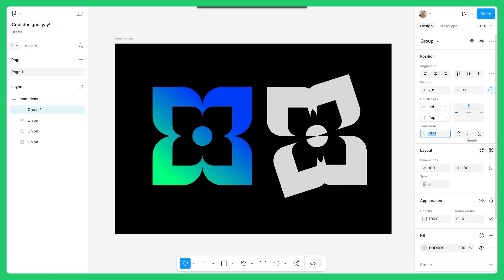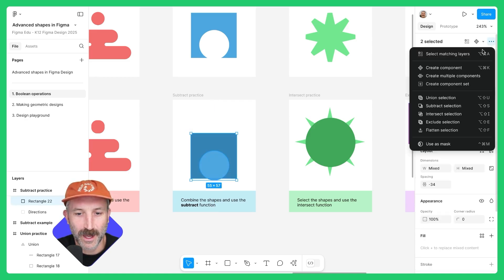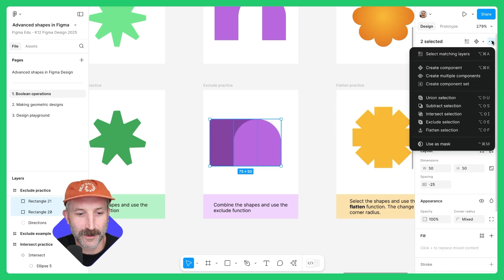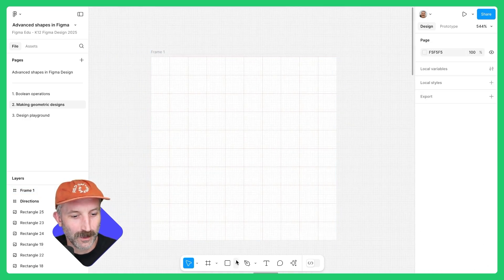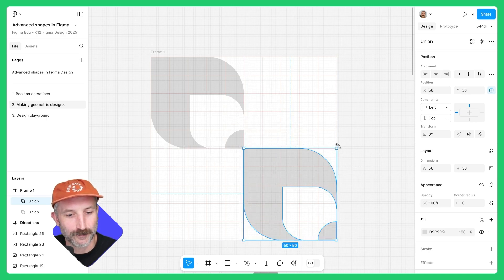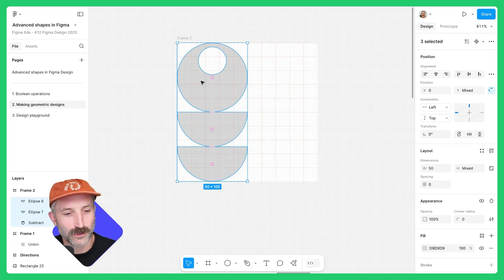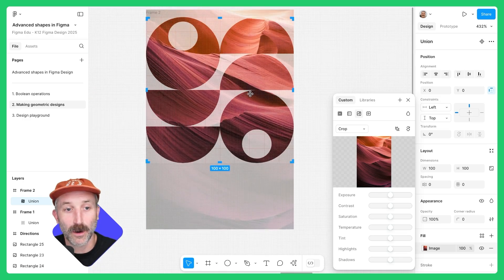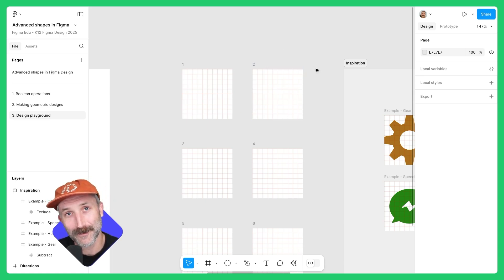Figma Design for K-12: Drawing with geometry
Learn how to draw with geometry in Figma using tools like Boolean operations, image fills, and vector editing. Follow along with the linked Community file to practice creating icons and shapes step by step. This video will help you work faster and build designs with more control.

0:00 Intro
0:45 Boolean operations
3:04 Drawing with geometry
7:06 Design playground